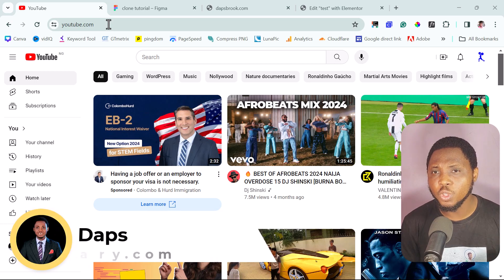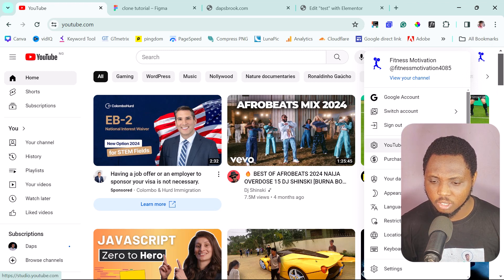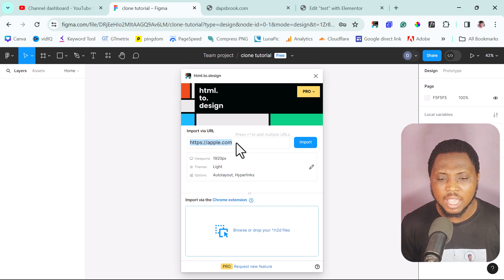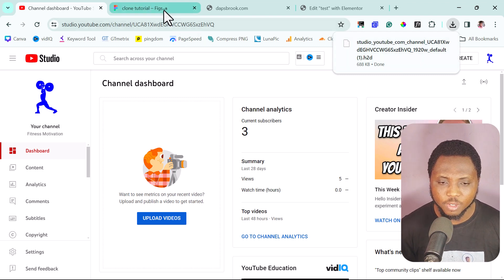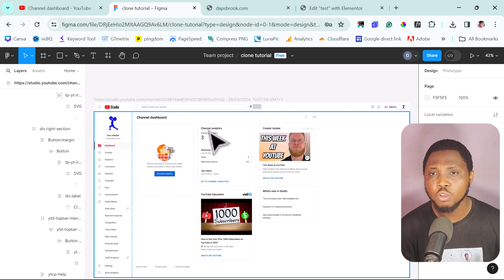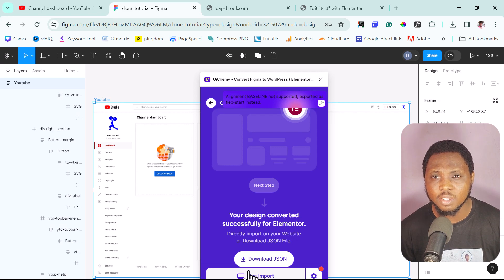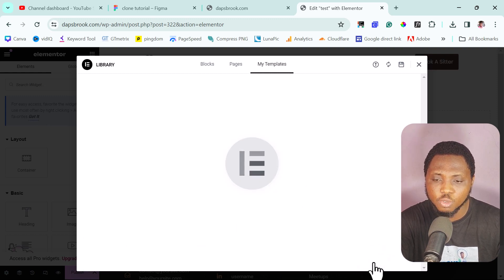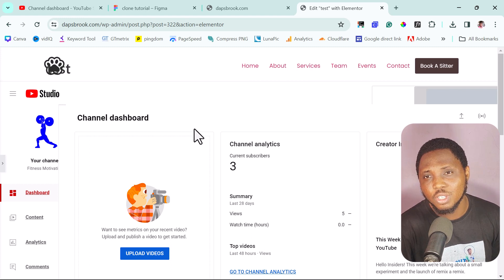The Only Way to Clone a Website Backend or Any Inner Pages to WordPress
Unlock the secrets to clone a website as we guide you through the process of cloning the backend or any inner pages of a website that is not publicly available online and publish on WordPress. 🚀✨